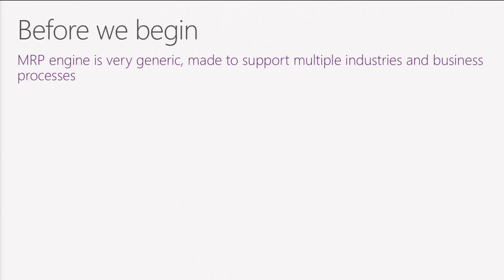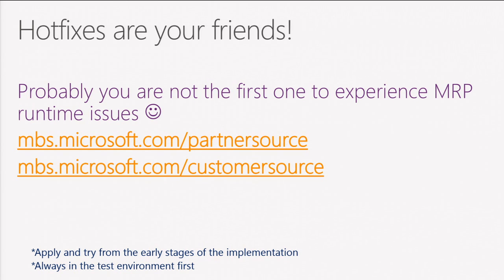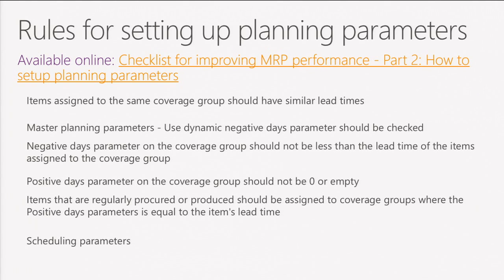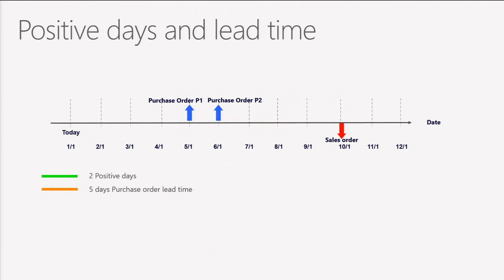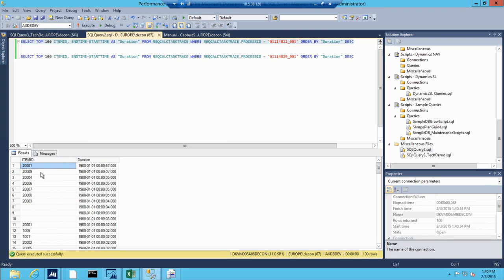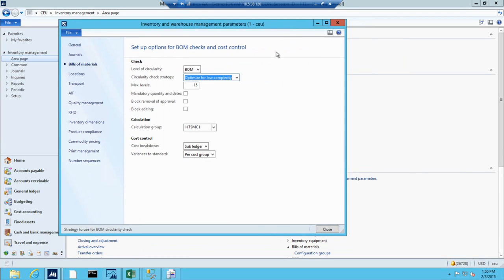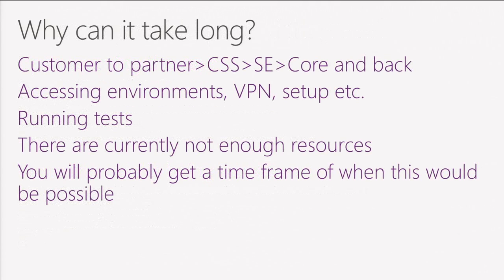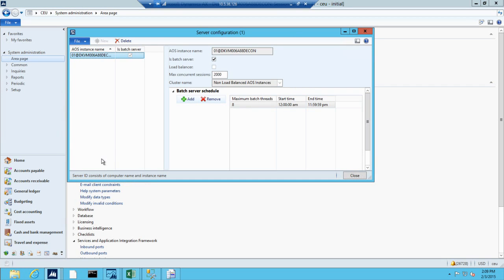Help! MRP is slow!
This video explains how to improve master planning performance.  Learn rules to run master planning correctly.